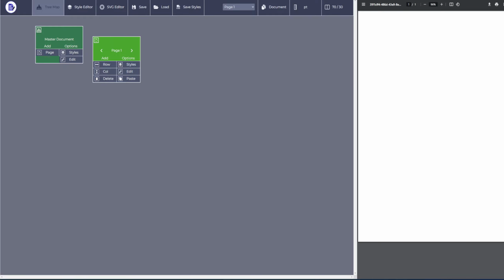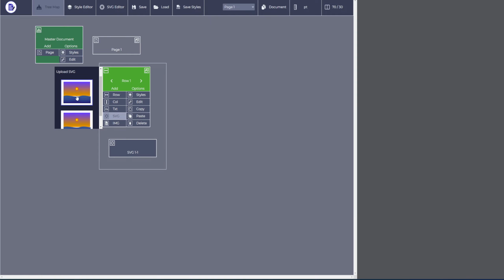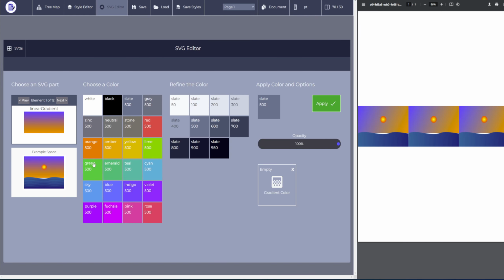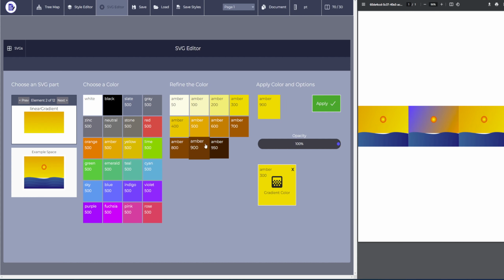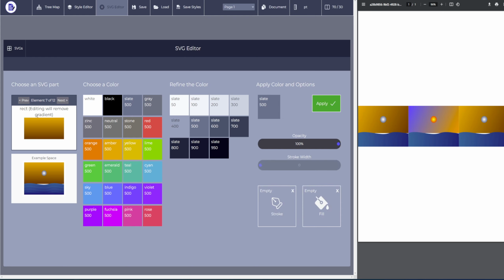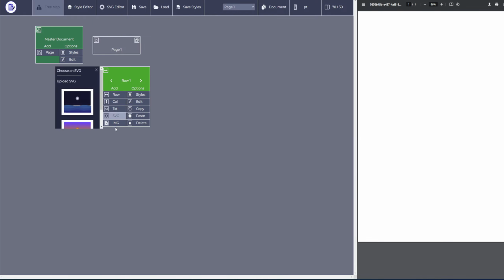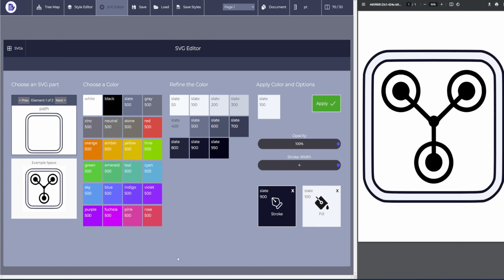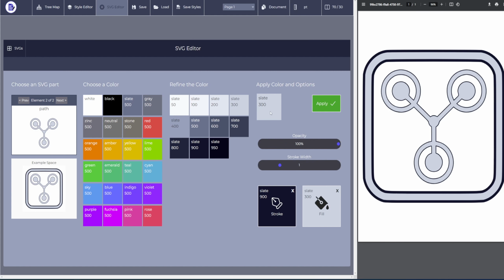Docu-Gen SVG Editor Tutorial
This is a tutorial for the SVG editor inside of Docu-Gen.